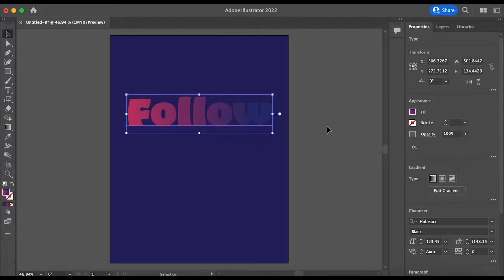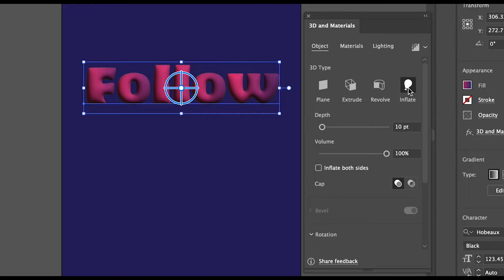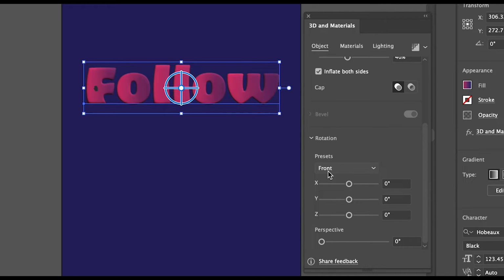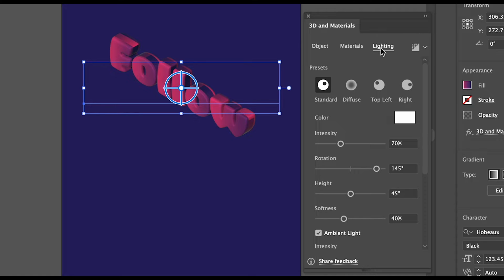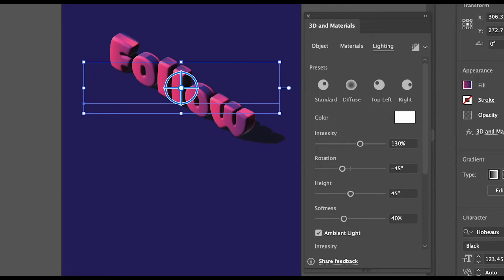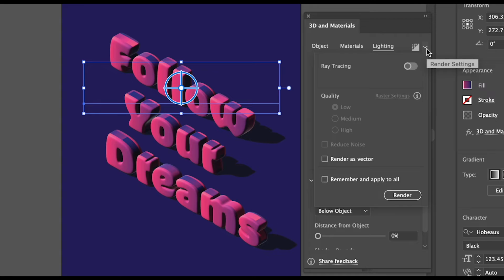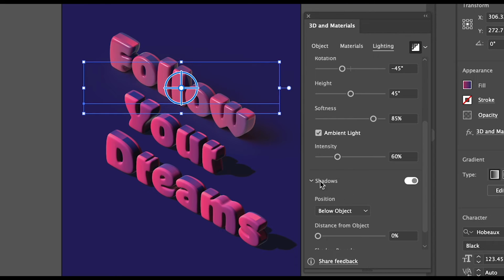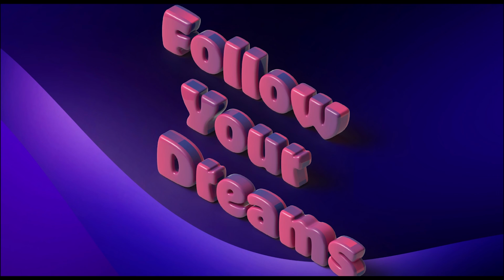How to create 3d Text Effect | illustrator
Learn how to create 3d Isometric text effect in adobe illustrator using a 3d and Material option

Design tool : Adobe Illustrator
Font: Hobeaux